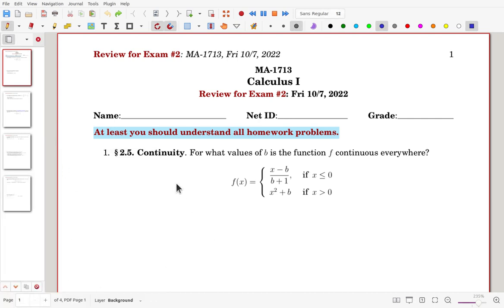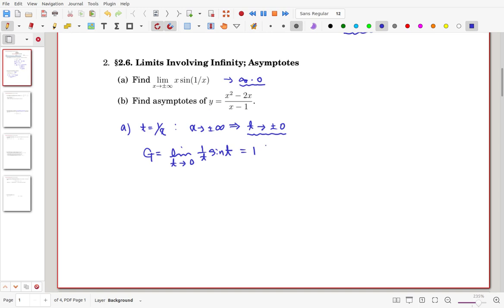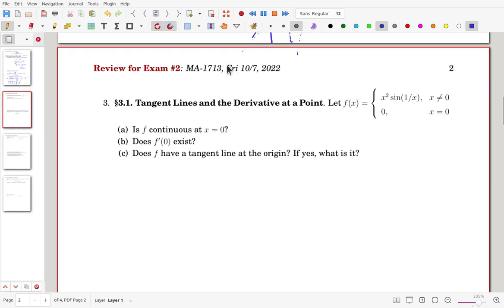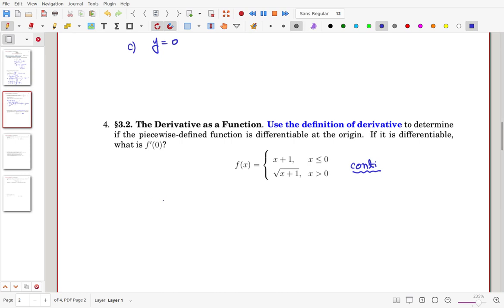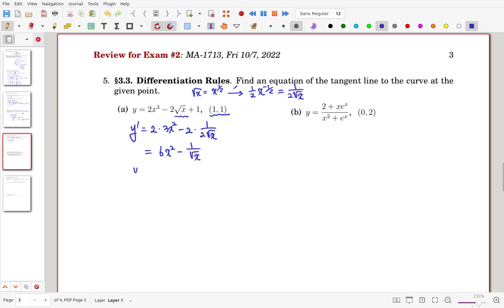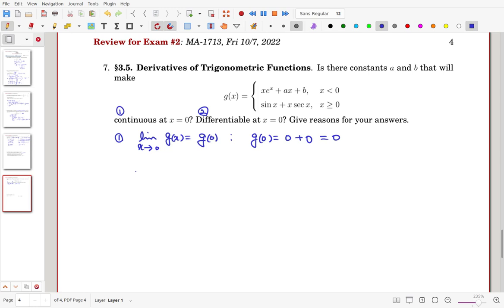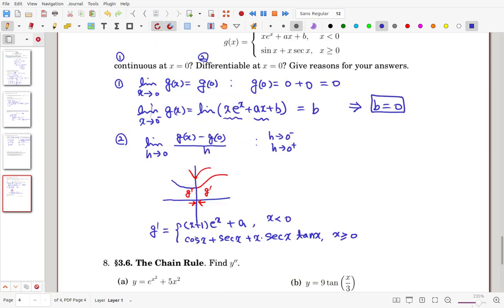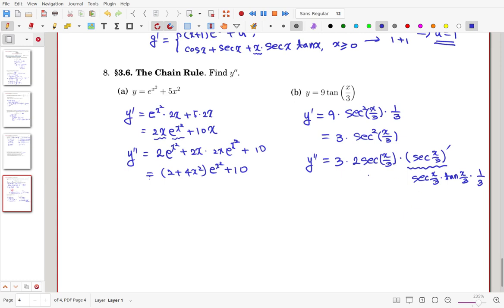MathTalent Calculus I Review for Exam 2 Sections 2.5, 2.6, and 3.1-3.6